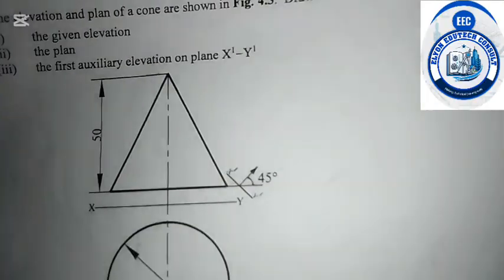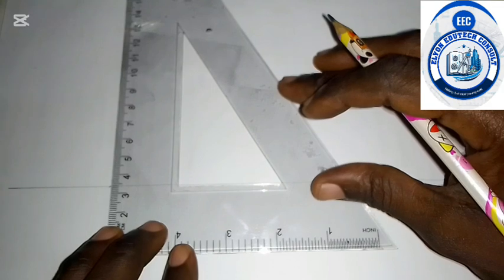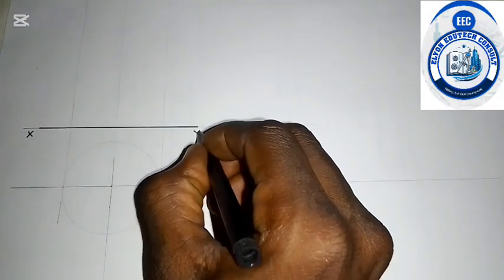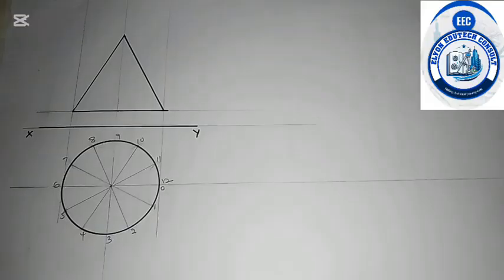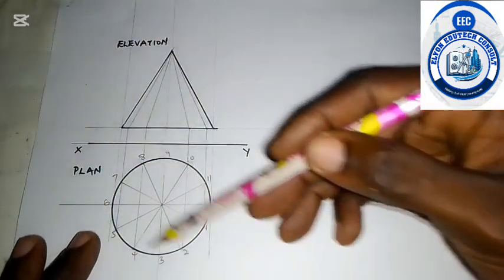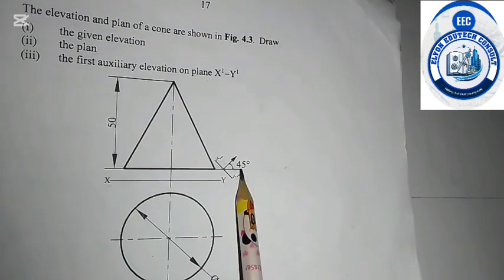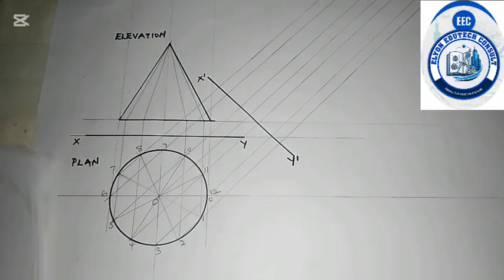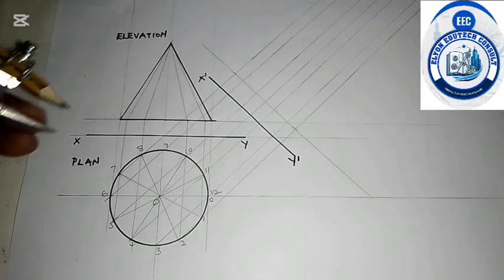How to Draw the first auxiliary elevation of a cone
In this video you will learn how to draw the first auxiliary elevation of a cone